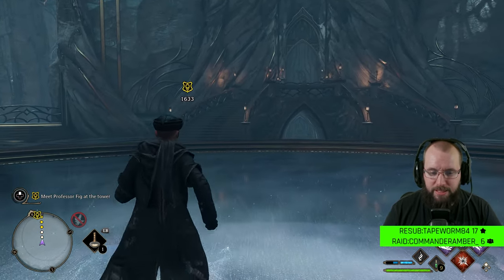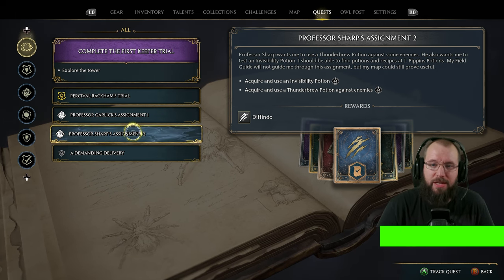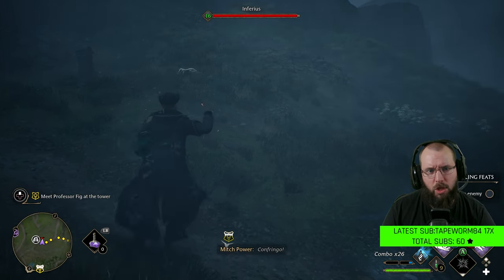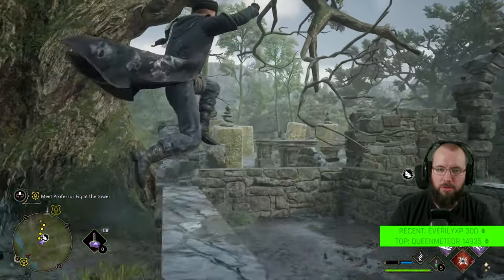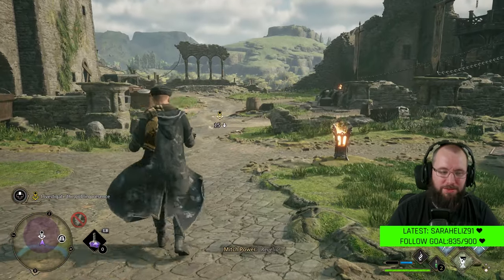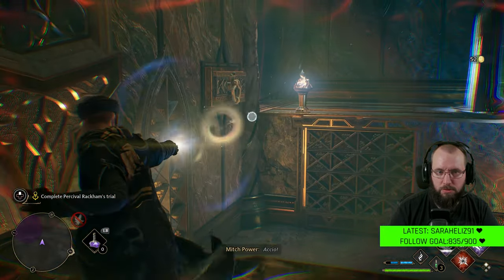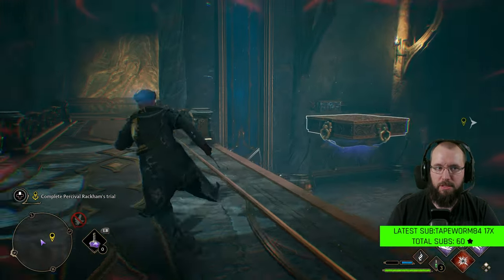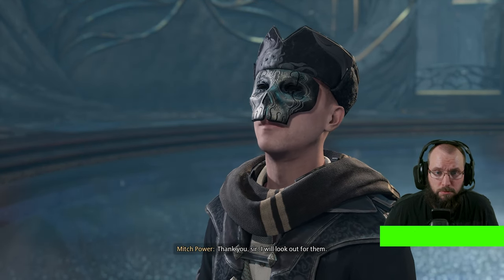Hogwarts Legacy: Full Walkthrough Part 10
This is my full playthrough of Hogwarts Legacy broken up into multiple parts! Sub to keep coming back for each part.

💪 BECOME A MEMBER OF THE POWER PACK ON TWITCH!

👕 MERCHANDISE OUT NOW!